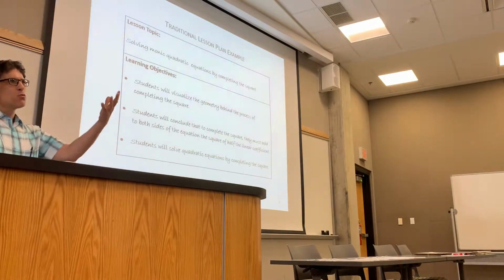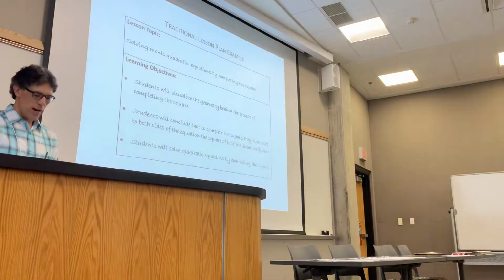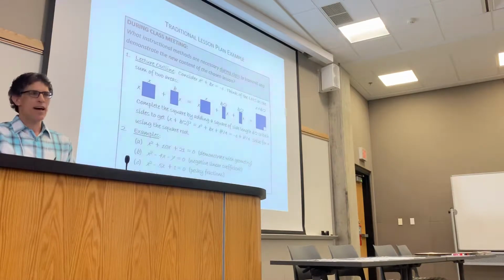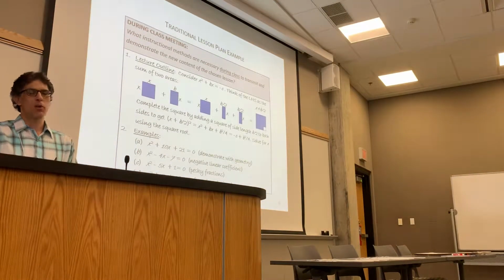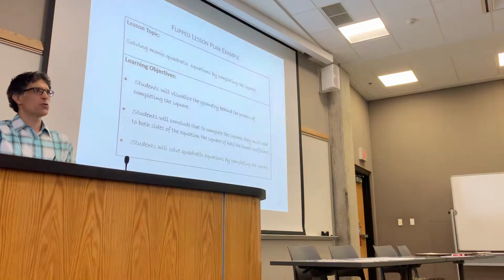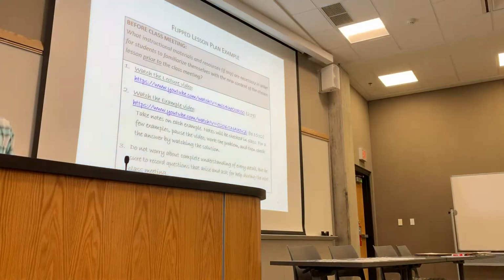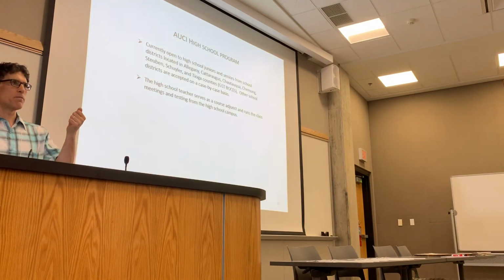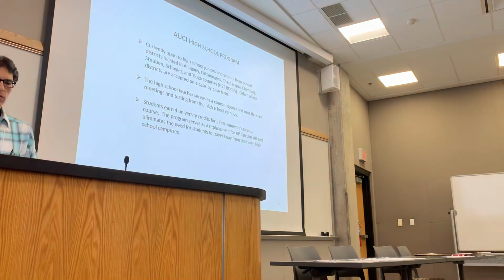Joseph Petrillo -Flipped Learning